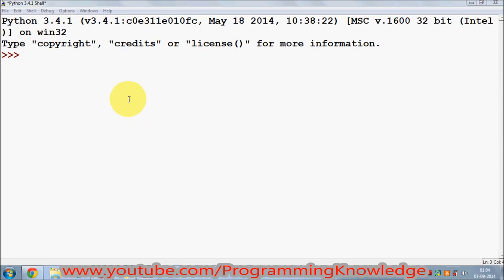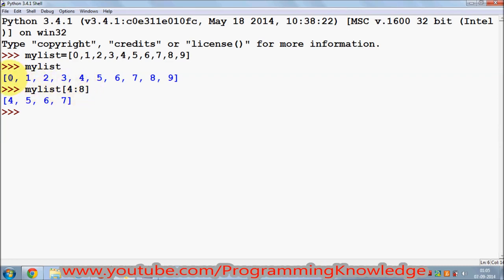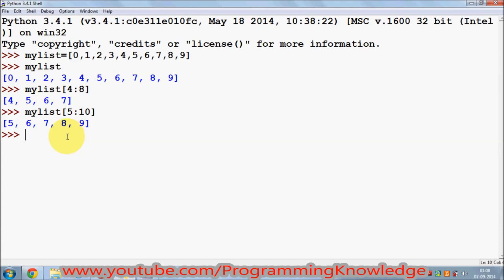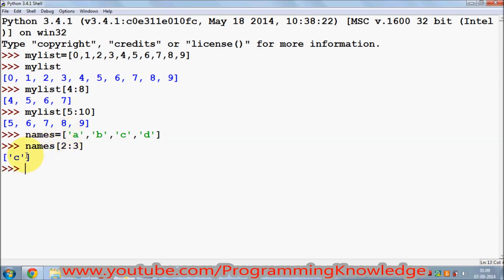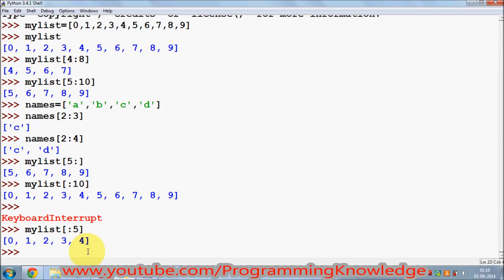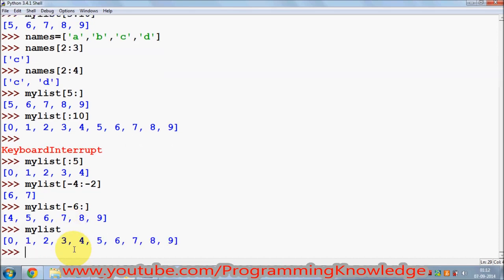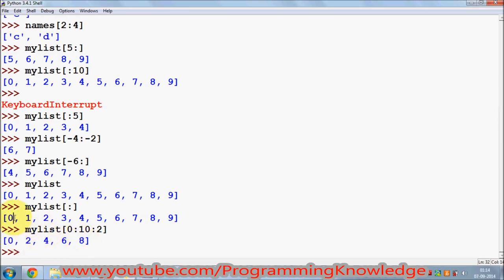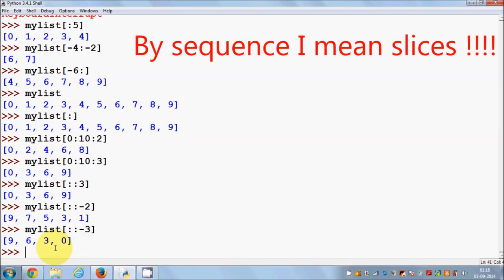Python Tutorial for Beginners 8 Python Slices or Slicing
Python Slices or Slicing